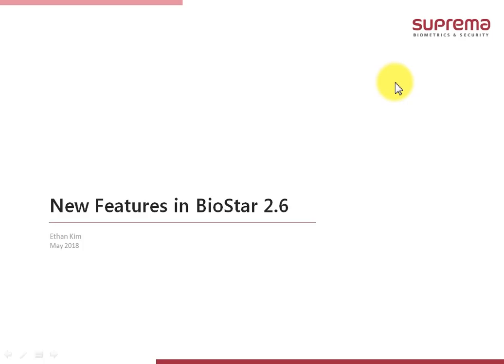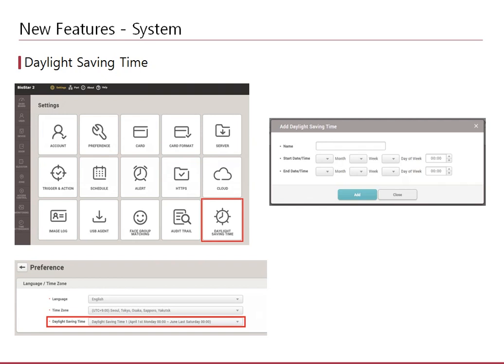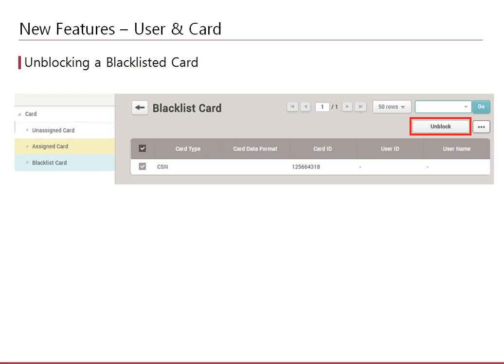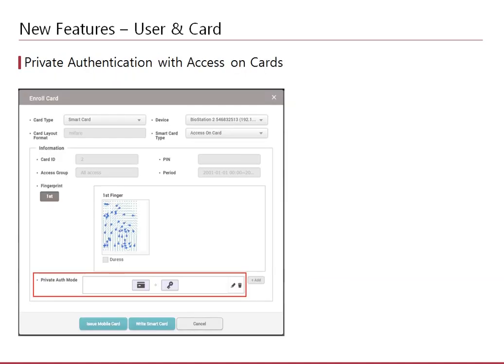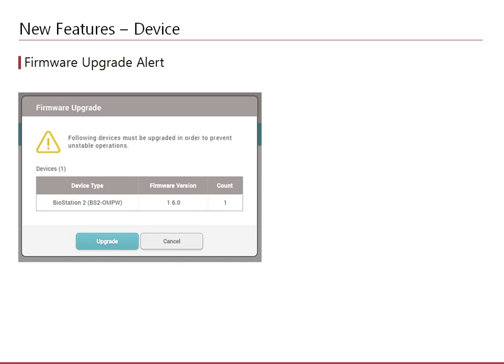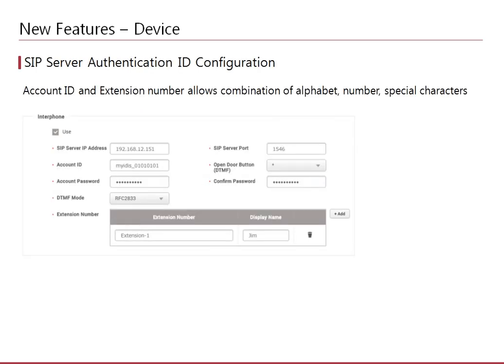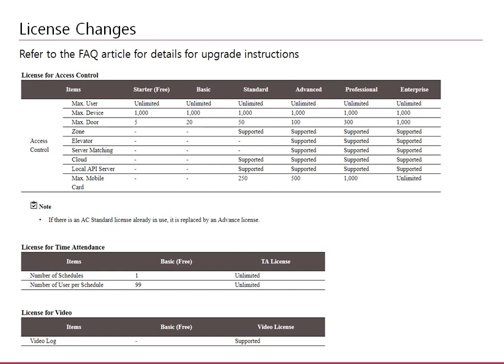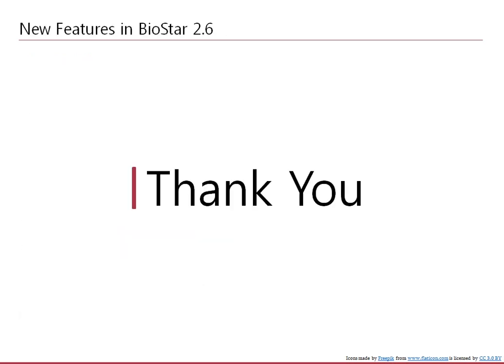[BioStar 2] New Features of BioStar (v2.6) l Suprema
BioStar 2 is a web-based, open, and integrated security platform that provides comprehensive functionality for access control, time & attendance, visitor management, and video logs. It encrypts every personal data available and supports both SDKs and web APIs to integrate BioStar 2 with third-party software. In addition, users can control the BioStar 2 platform remotely with the mobile app for BioStar 2 and manage a mobile access card that you can use to access sites.